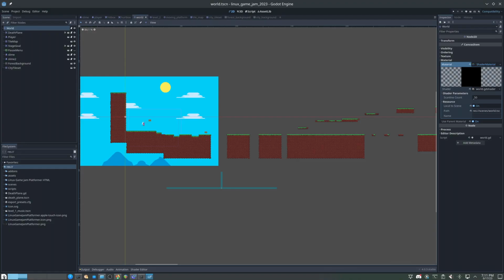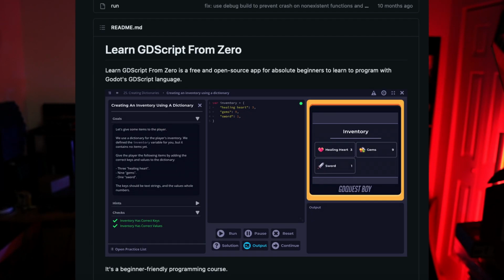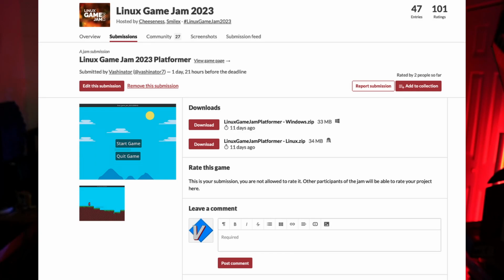Making a Game For Linux Game Jam 2023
Linux Game Jam 2023 ran from May 26th to June 6th. I submitted a (not very good) game to it. Let's chat about it!

Prefer Rumble?